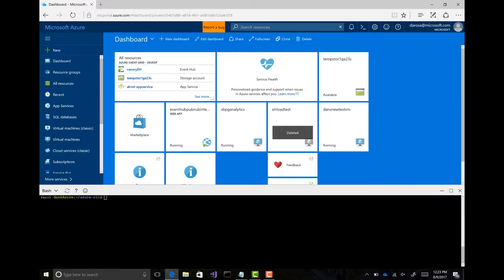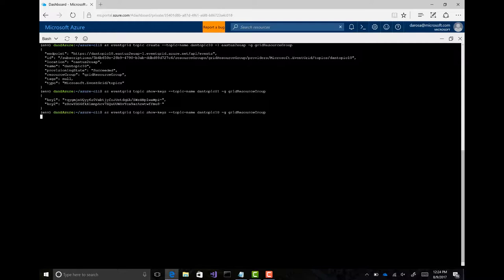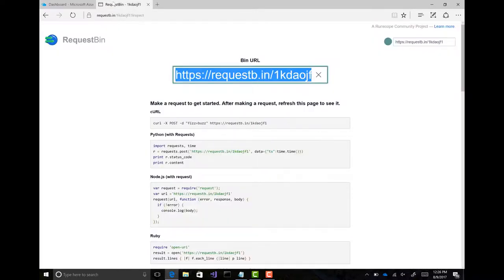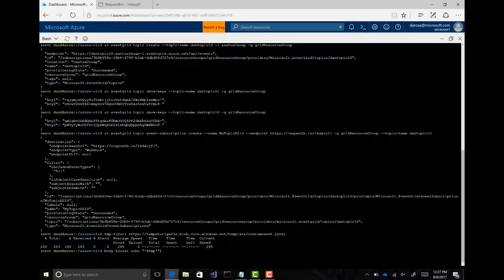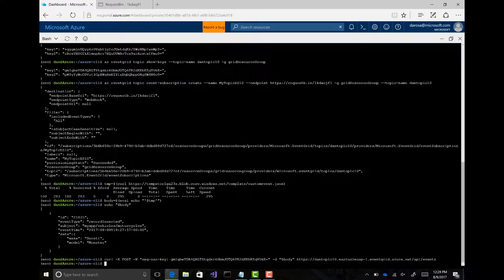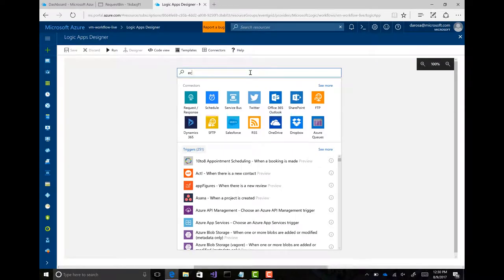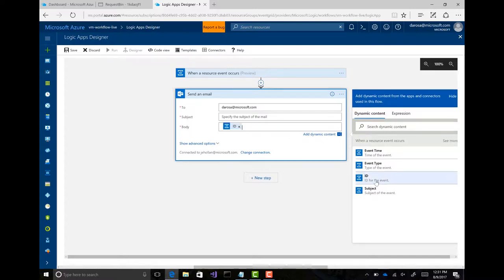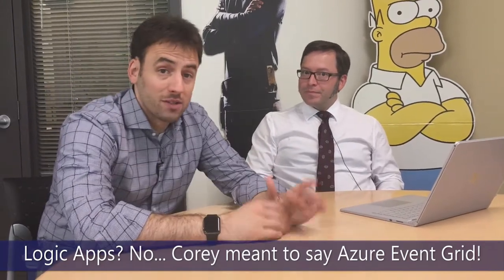Azure Event Grid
Corey Sanders, Director of Program Management on the Microsoft Azure Compute team sat down with Dan Rosanova, Principal PM responsible for the newly launched Azure Event Grid service that launched 8/16/2017.